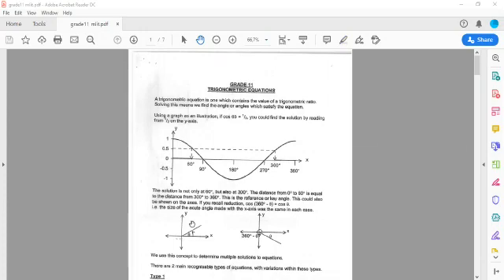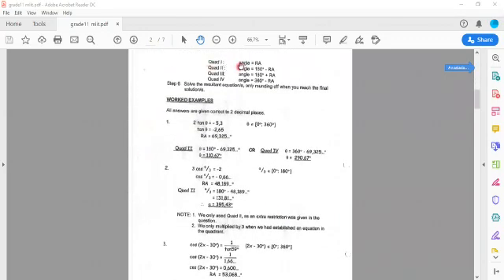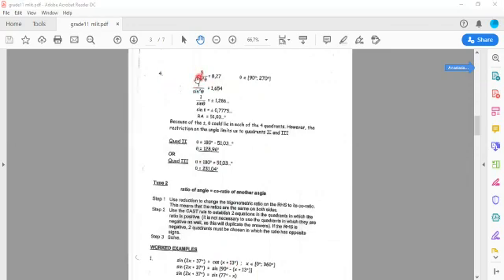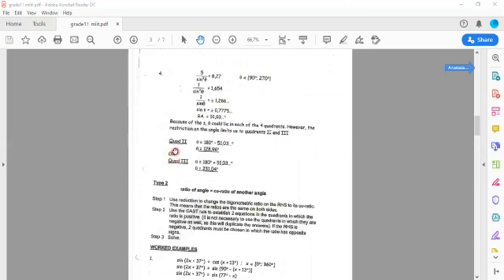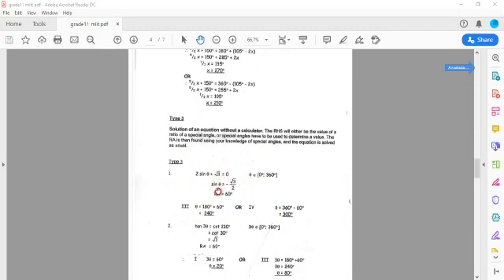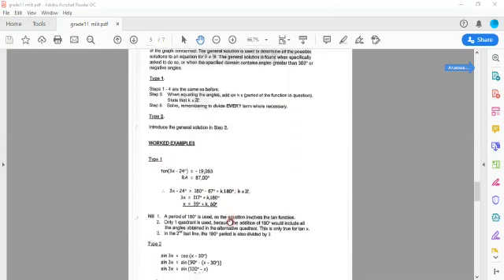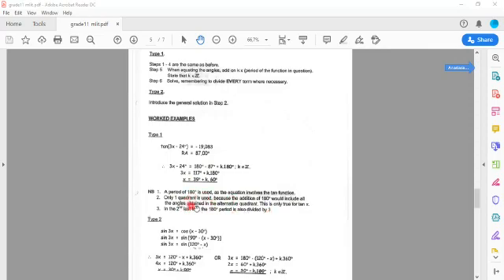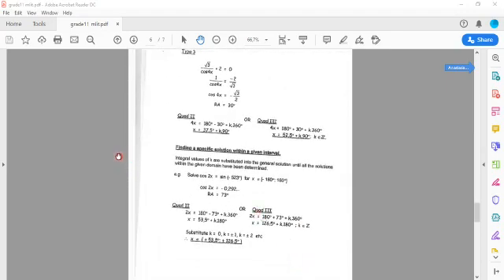Trigonometric Equations Grade 11 Maths